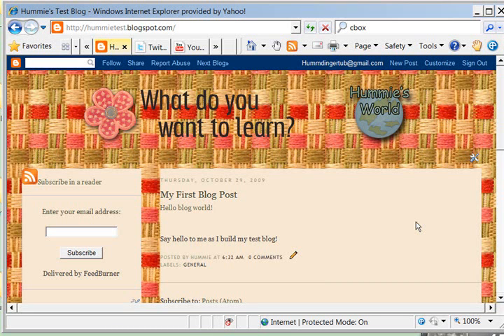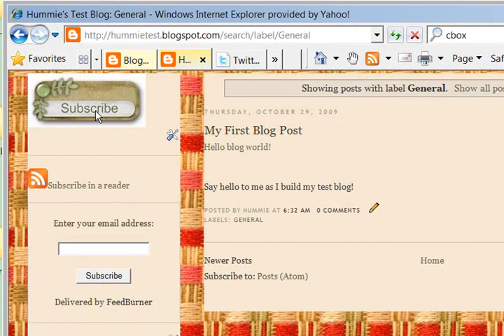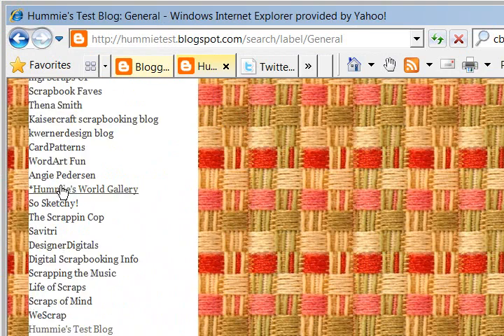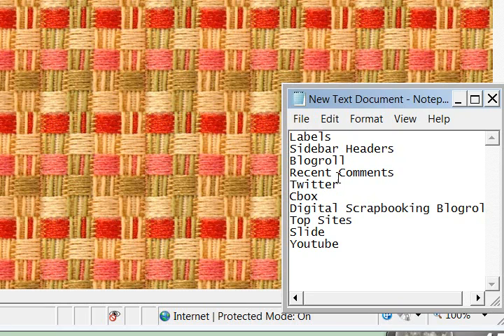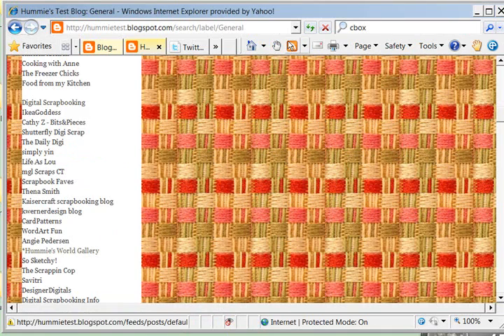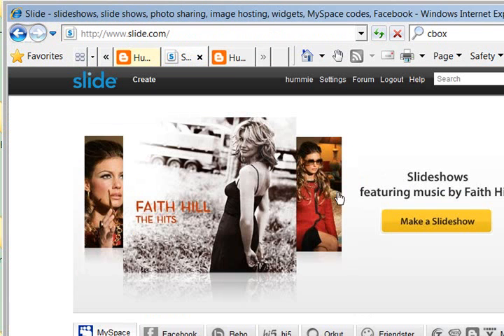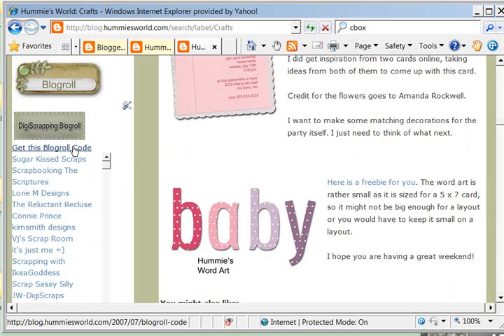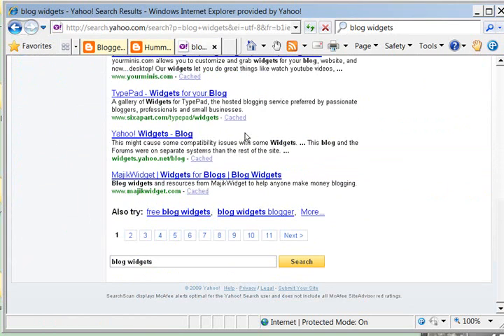Digital Scrapbooking Designer: Blog Widgets